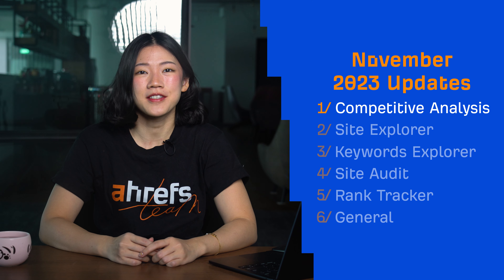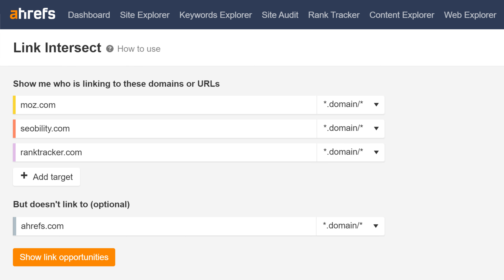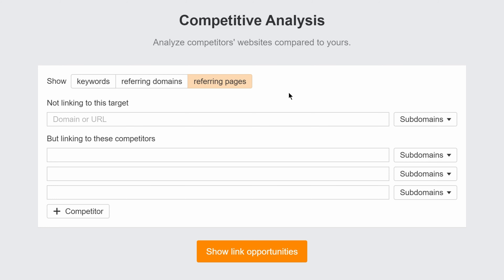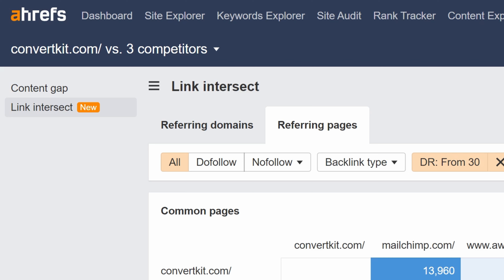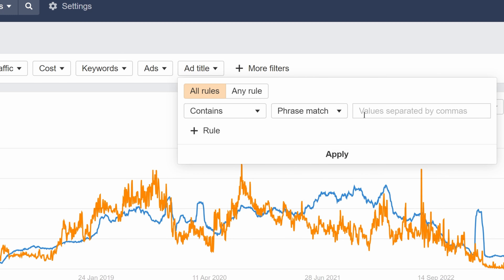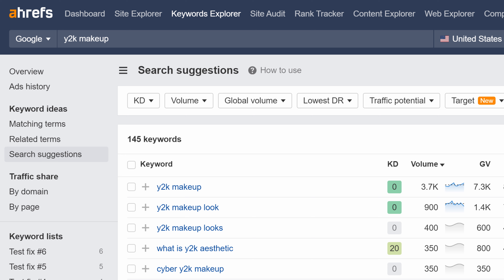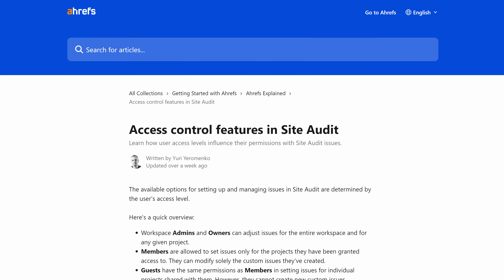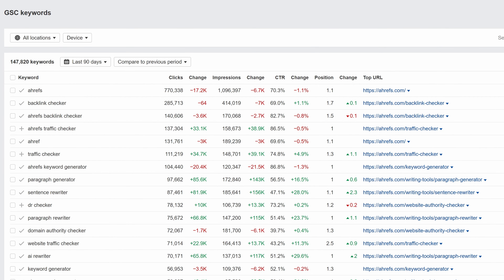Ahrefs' Rapid-fire Product Updates: November 2023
Here are all of Ahrefs’ updates over the month of November 2023.

Additional Resources

In this video, we'll cover five tool updates and one general update from Ahrefs' latest product developments.

Let’s start with Competitive Analysis. We've released Link Intersect 2.0 with some new features and filters to make it more flexible and actionable:

► Toggle between referring pages and referring domains.
► A heatmap for shared keywords.
► Intersection filters for more precise results.

Moving on to Site Explorer. We have two updates here:

► The Top Organic competitors widget in Overview 2.0 helps visualize the top 5 competitors of your target and their page count, providing a quick competitor gap analysis.
► You can now filter by exact words or phrases in SERP titles in the Top pages report, and ad titles and descriptions in the Paid pages report for more precise analysis.

Moving on to Keywords Explorer. We have three updates here:

► Ahrefs' first AI feature allows you to generate seed keyword ideas by choosing a preset or entering your own prompt.

► Keywords Explorer's search suggestions report now includes keywords not indexed in the Ahrefs database, helping you discover emerging trends.

Next is Site Audit. We’ve improved access controls here. Now, workspace users and guests can only modify Site Audit issues for the projects they have been granted access to, enhancing control and security.

Moving on to Rank Tracker. We have two updates here:

► Rank Tracker’s Looker Studio Connector now allows you to filter charts and reports by exact keyword for a more detailed analysis.
► We’ve added a GSC Keywords report which shows your Google Search Console data for keywords right in Rank Tracker.

Finally, we’ve added a usage monitoring endpoint for APIv3 for Enterprise plans. It allows you to track subscription and API usage programmatically.